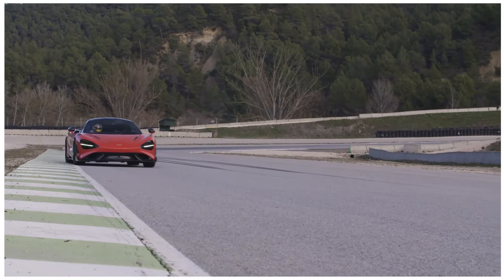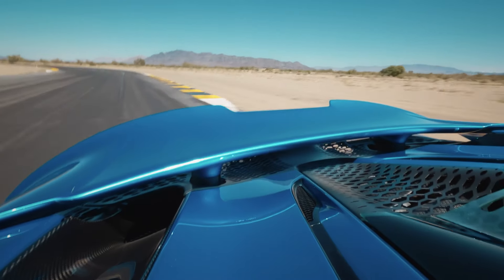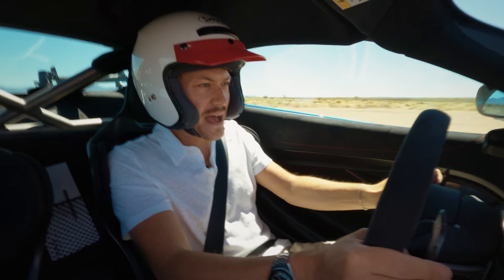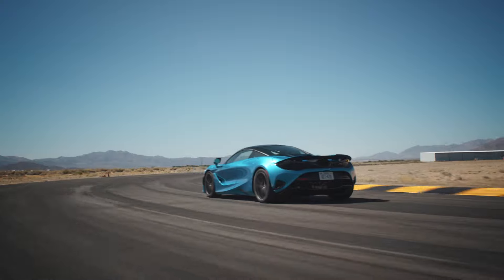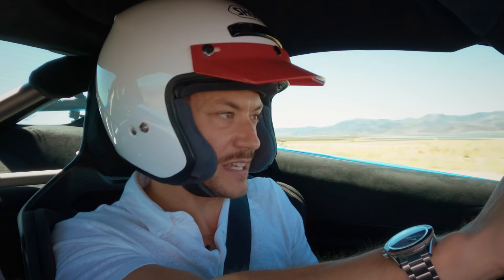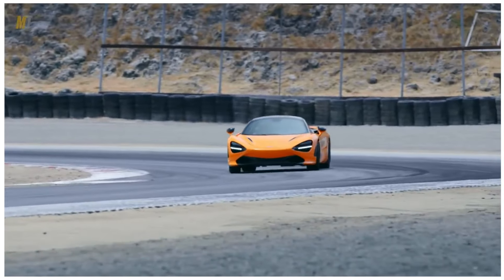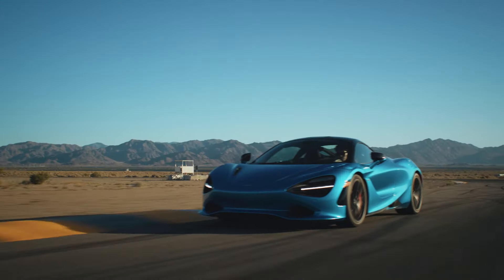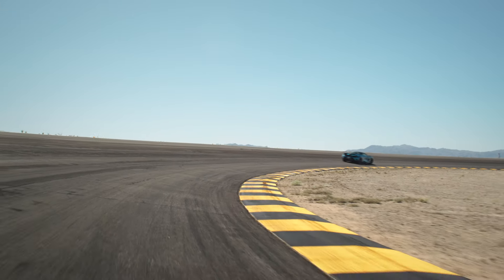McLaren 750s – Driven. Ultimate track-ready Road Car? | MotorTrend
At MotorTrend’s 2024 Performance Vehicle of the Year, we were blessed to have McLaren’s almighty 750s Coupe, and even more blessed to have a race track at our disposal.

Technically this thing sits between the 720S and the 765LT, though McLaren say it’s pretty much the equal of the long tail in terms of performance. The 750s is an animal, and despite being super light, crazy powerful and rear-wheel drive, it remains just as confidence inspiring and drivable as the 720s, but now with added punch!

MotorTrend is the ultimate destination for gearheads looking for the latest automotive research and news.

Twitter(X): / motortrend